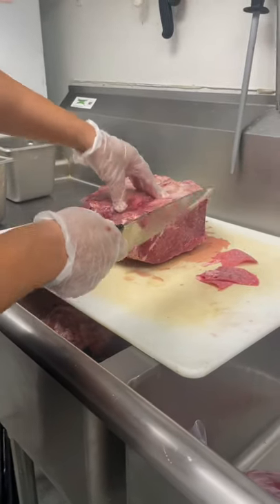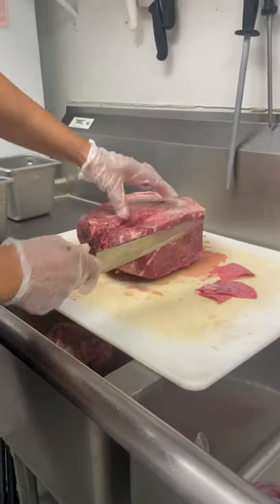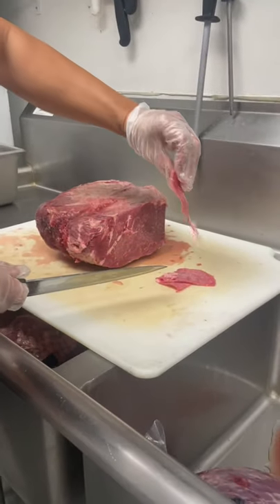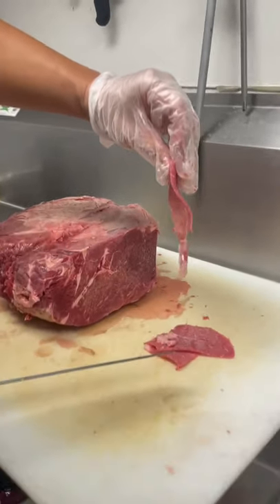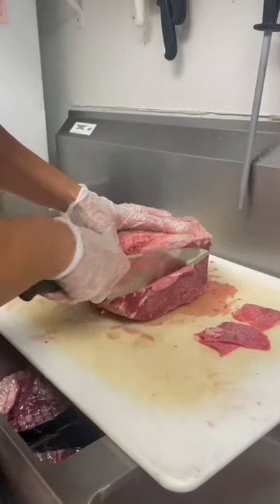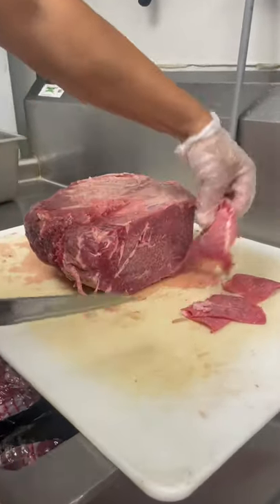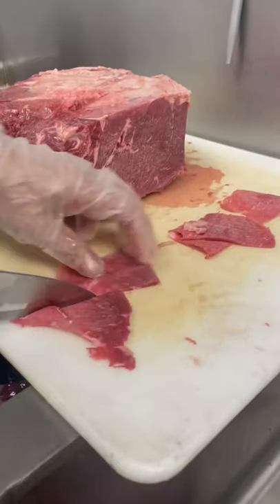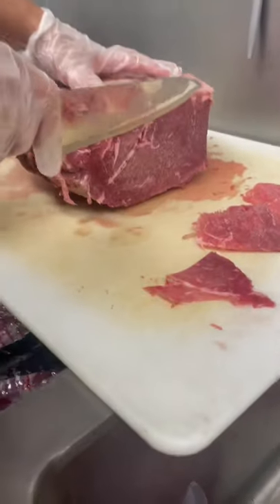Semi frozen proteins. To thin slice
Thin slice meats Without a meat slicer, put cold meats into freezer for approximately 20 mins depending on size of meat.